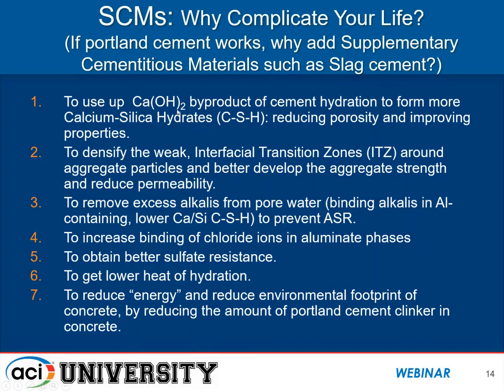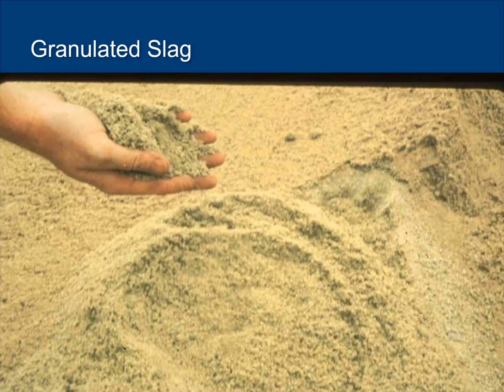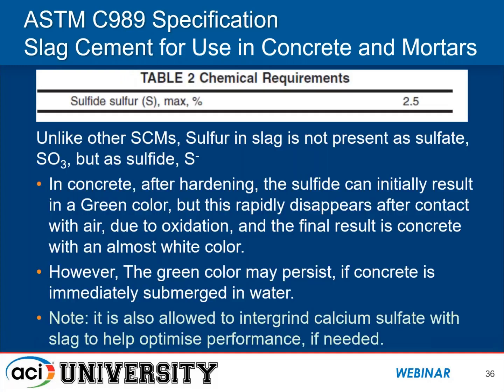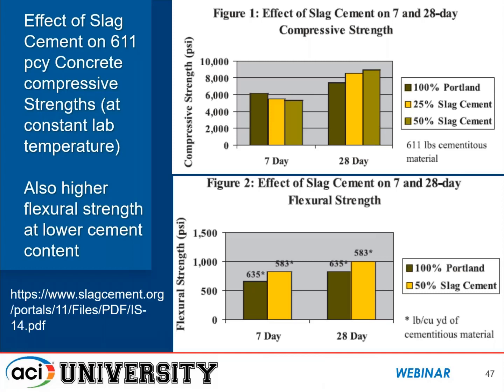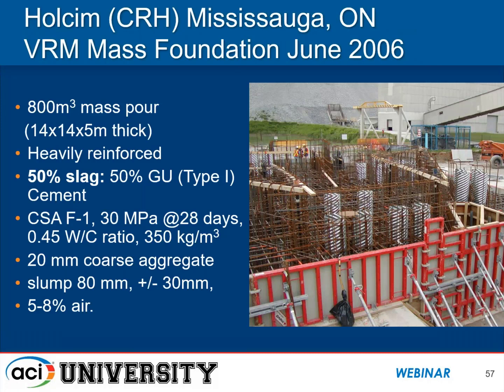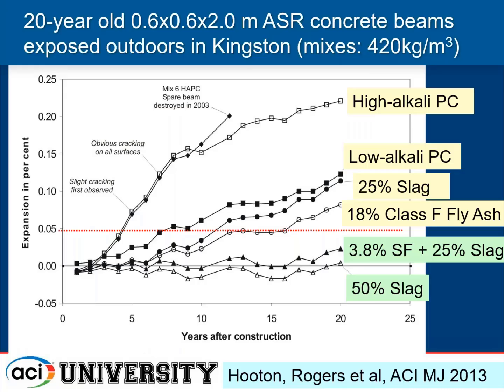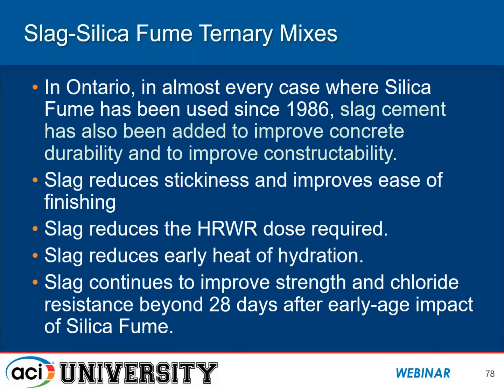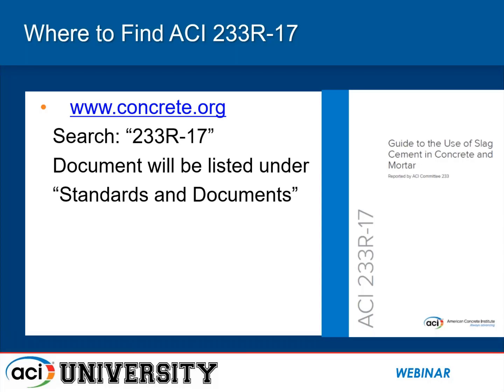Improving Concrete with Slag Cement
Explore the benefits of using different supplementary cementitious materials (SCM) in your mix design. Attendees will leave the presentation with a clearer understanding of how slag cement and other SCM’s enhance concrete, making it more durable, stronger, less permeable, and more sustainable. Additionally, the session will explore slag cement’s effect on slump, workability and its enhanced finishing properties. The session will also highlight case study projects that have utilized slag cement and how it has elevated concrete performance when in combination with other cementitious materials.